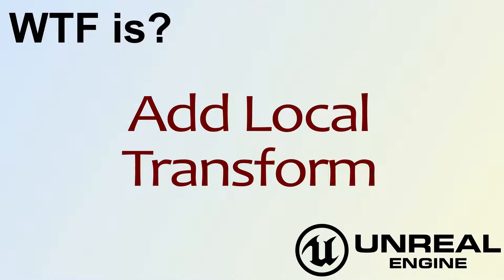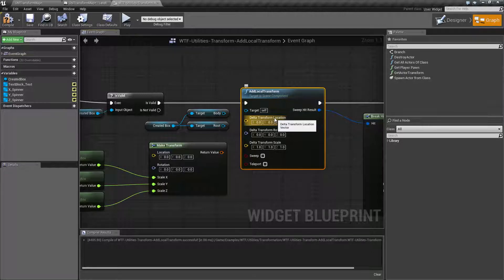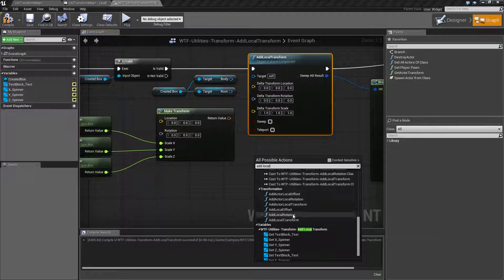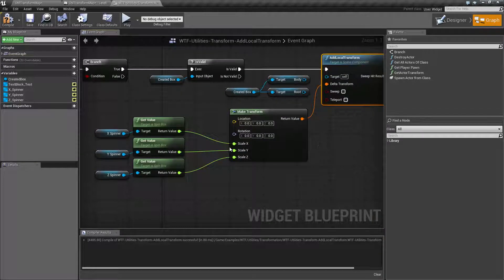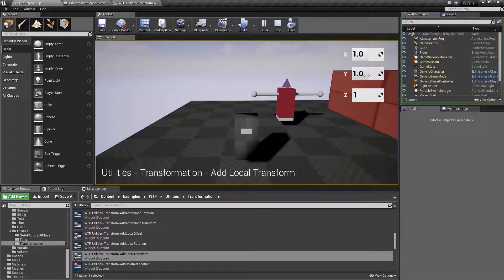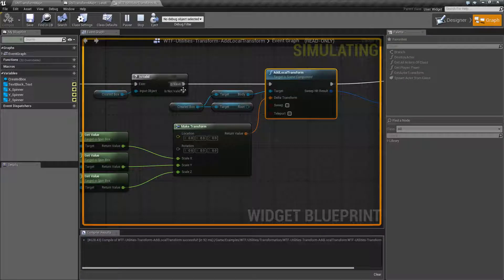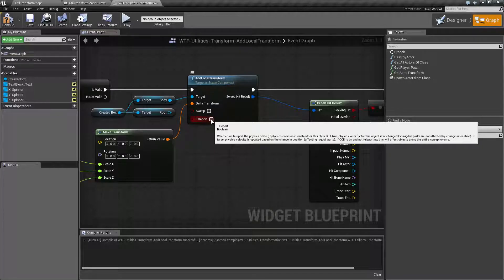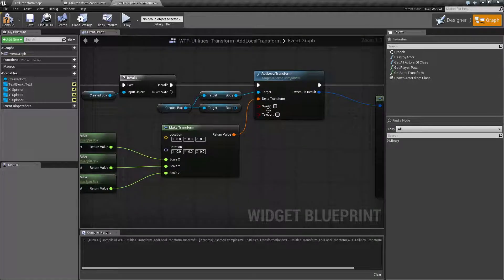WTF Is? Add Local Transform in Unreal Engine 4 ( UE4 )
What is the Add Local Transform Node in Unreal Engine 4